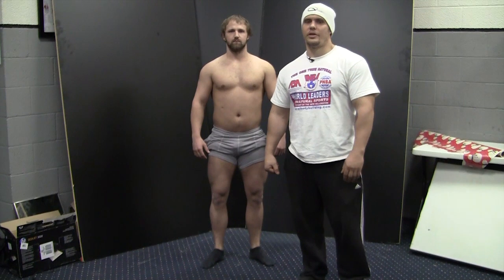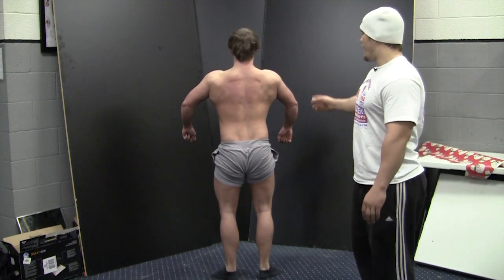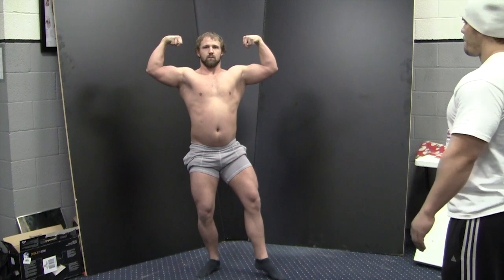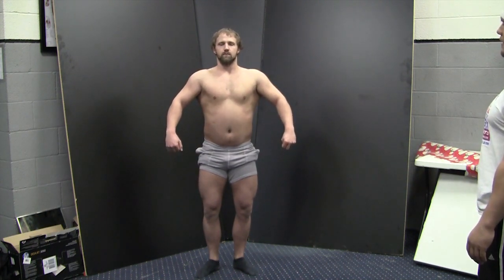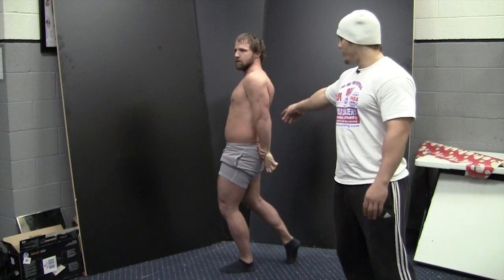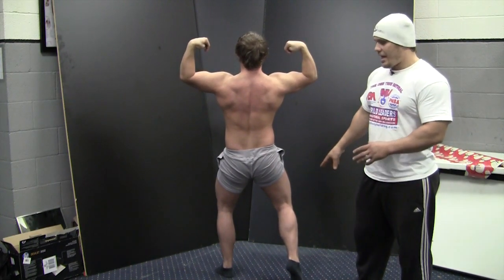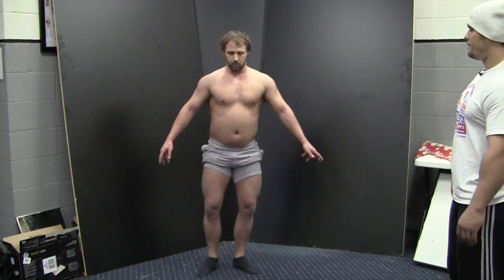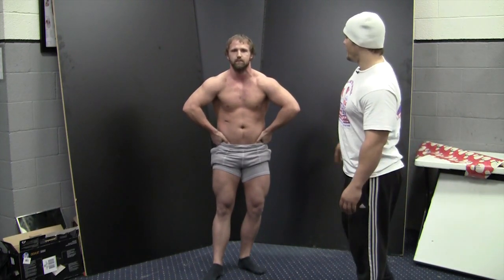Bodybuilding Mandatory Poses - True Natural Bodybuilder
INBA Pro Tyler Alexander walks through all the mandatory poses for male bodybuilding.